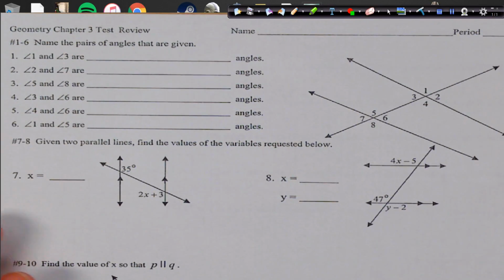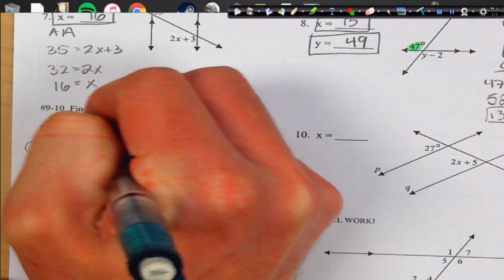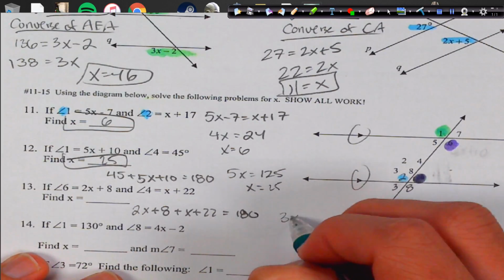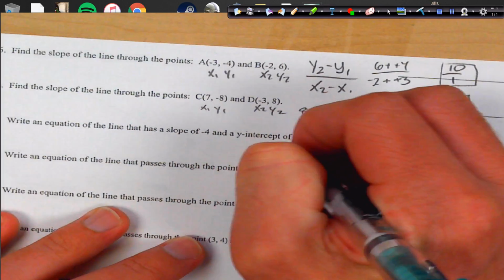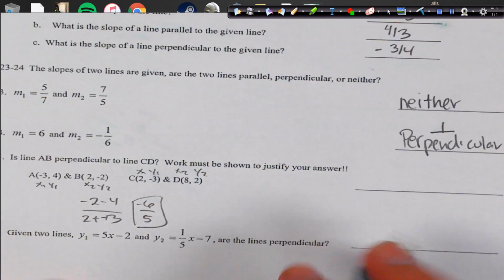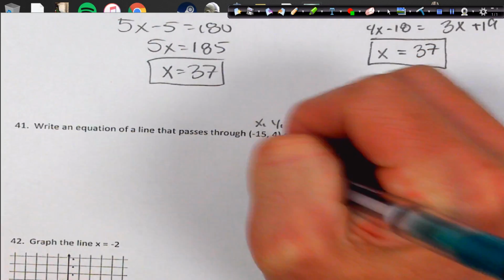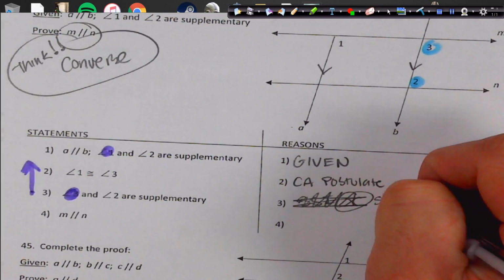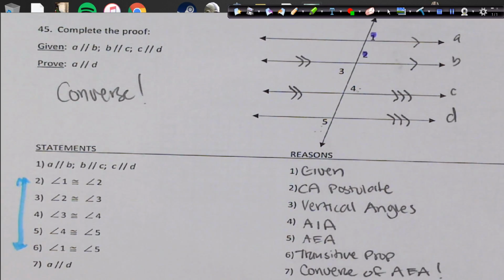Ch 3 Test Review